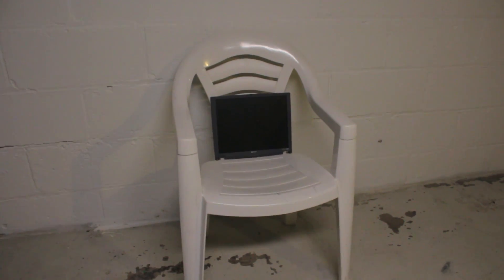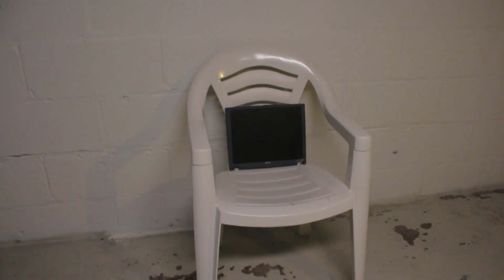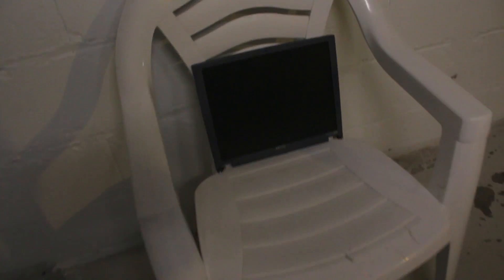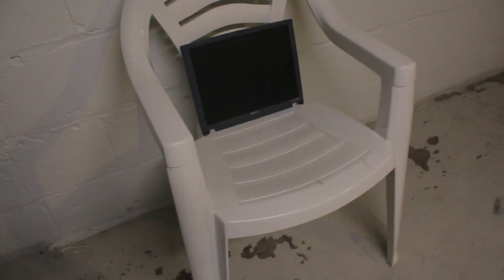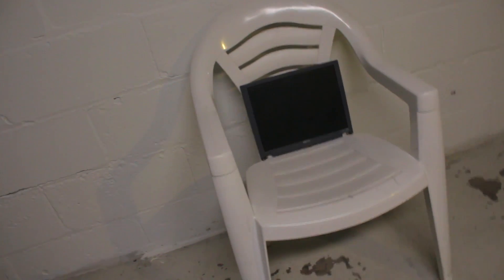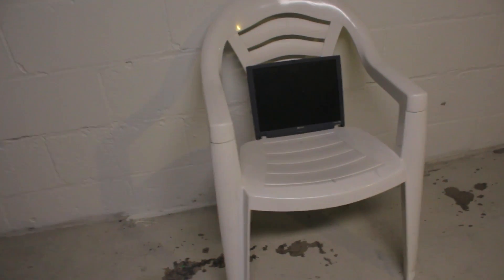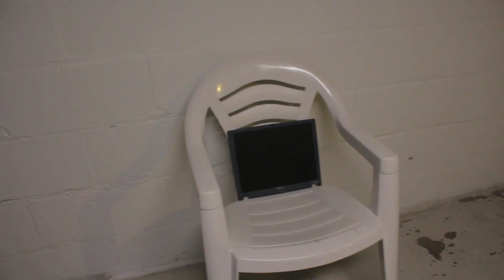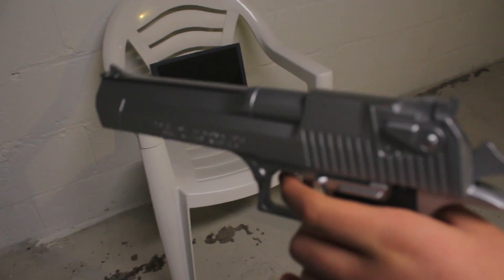Getting Rid Of Computer Viruses The Right Way!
I will show you the nasty viruses that I had on my Windows 95 machine. This is what us "IT" people call REAL ENGINEERING in the Computer Compartment. Me & kelvin will be showing you how to get rid of computer viruses the RIGHT WAY!